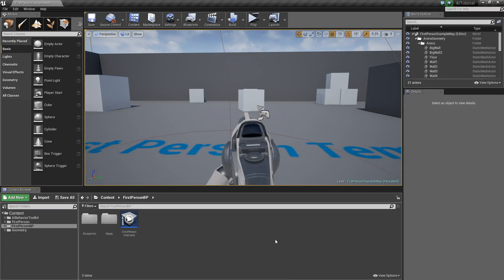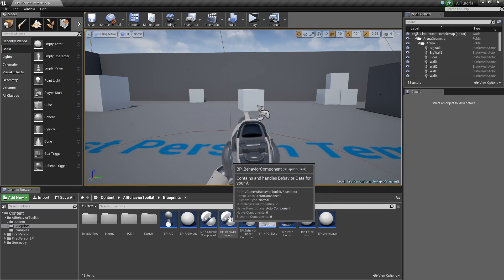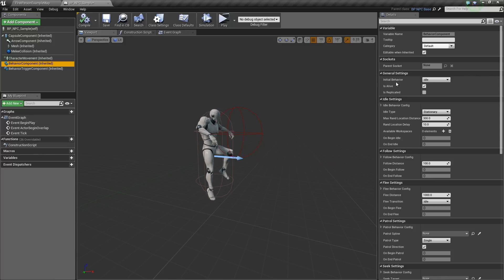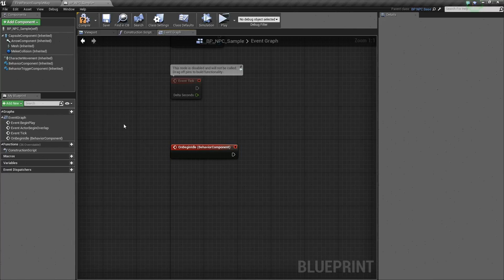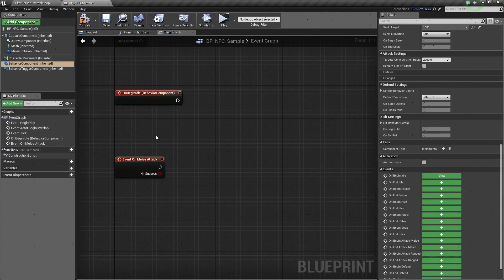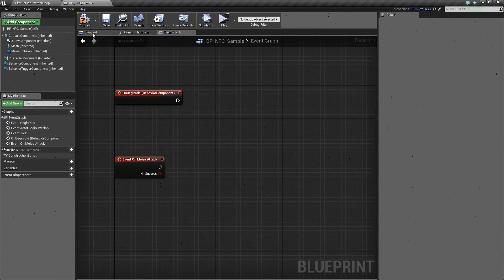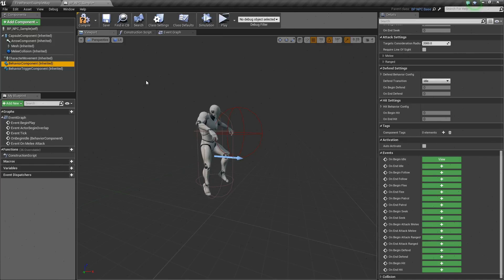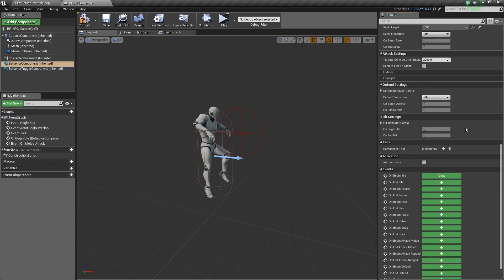AI Behavior Toolkit - Creating an AI Character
Setting up our first NPC with the toolkit.